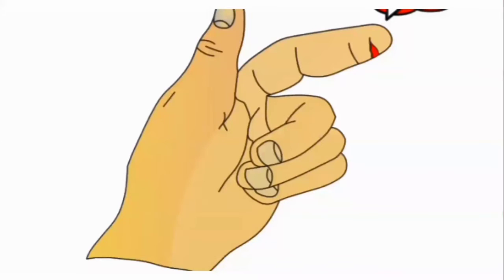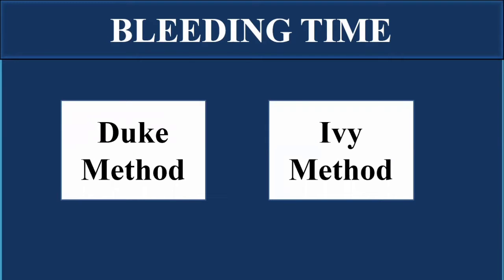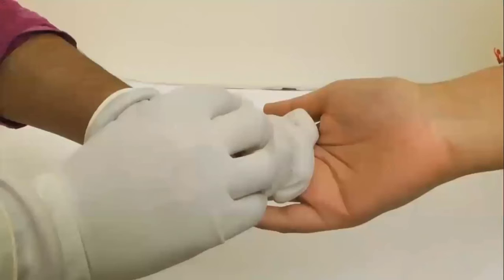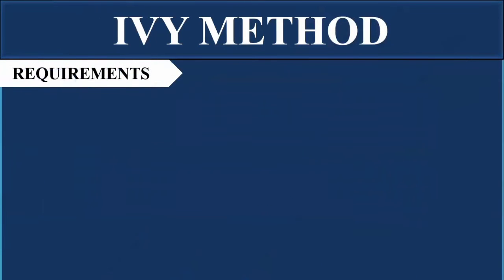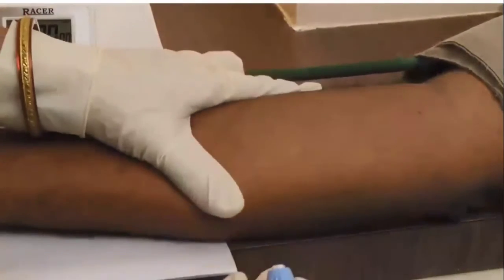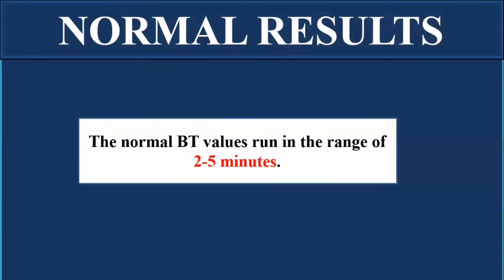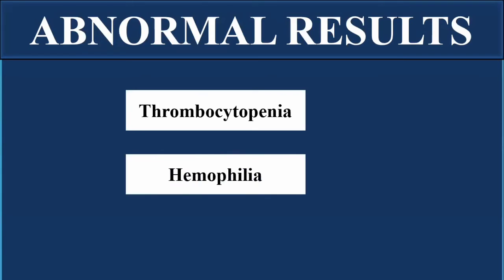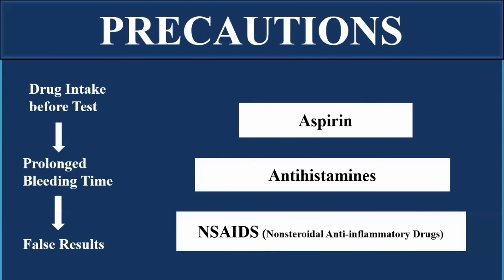Bleeding Time BT | Dukes Method and Ivy's Method | Physiology Practicals | Human Physiology Lectures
Bleeding Time Test BT
Dukes Method
Ivy's Method
Normal Result
Abnormal Result
Precautions
Physiology Practicals
Human Physiology Lectures
Diagnostic Tests
Clinical Laboratory Tests
Medical Laboratory Tests